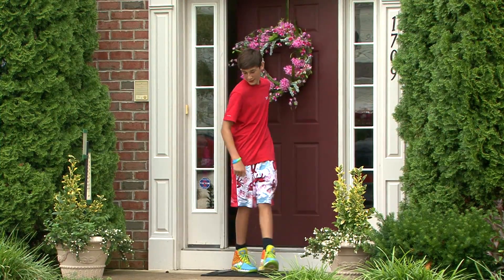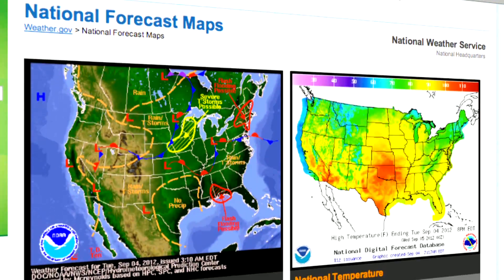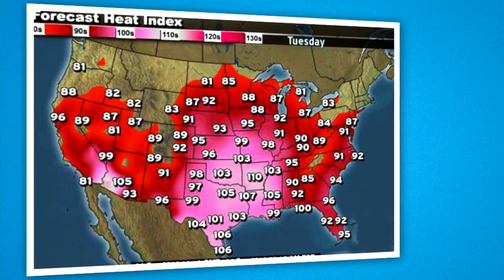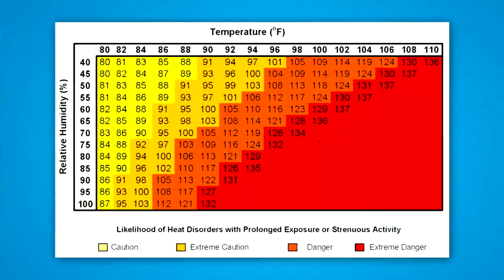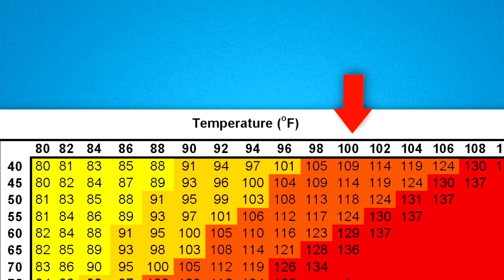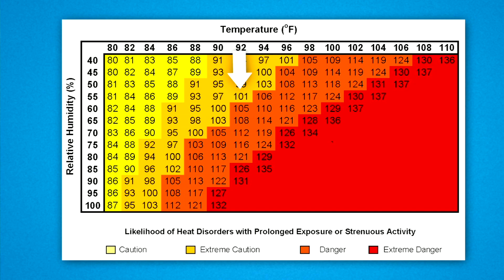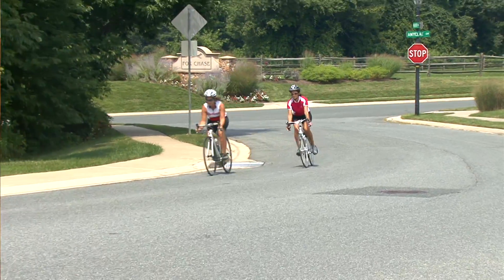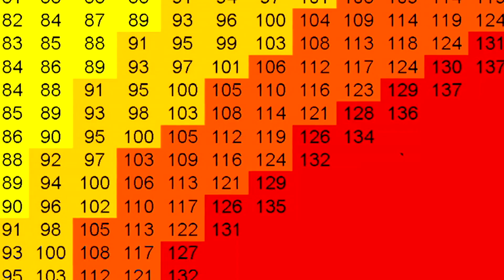Hydrate to Feel Great: Using a Heat Index Chart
Knowing the outdoor temperature is not enough when it comes to exercising in the outdoors. You must also consider the heat index, or how it really feels when relative humidity is factored with the actual air temperature. This video teaches you how to determine the heat index, and ways to determine the best times for exercising outdoors.